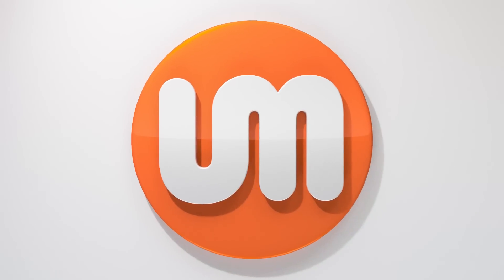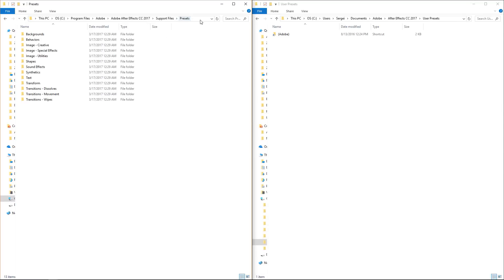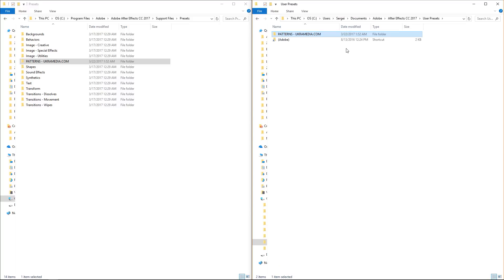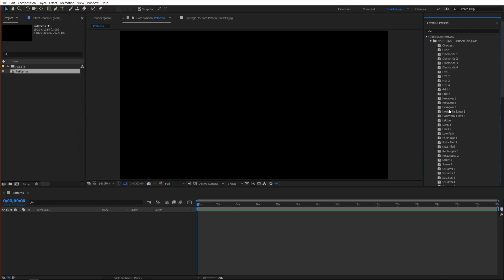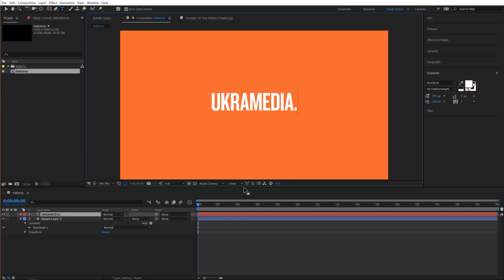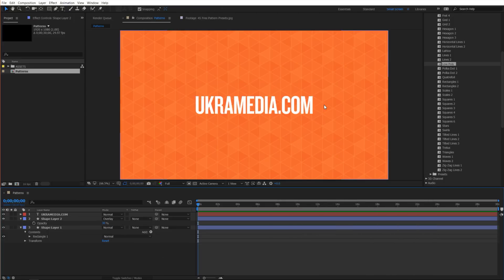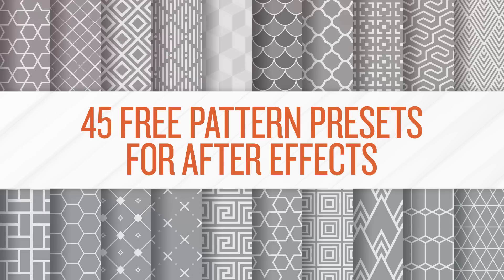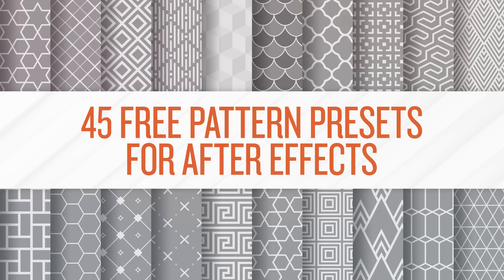45 Free Pattern Presets For After Effects